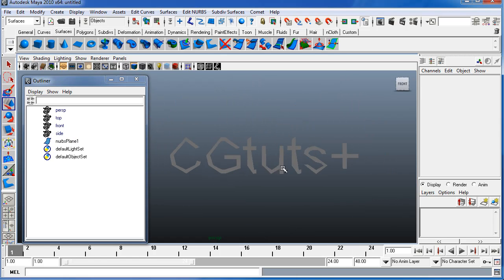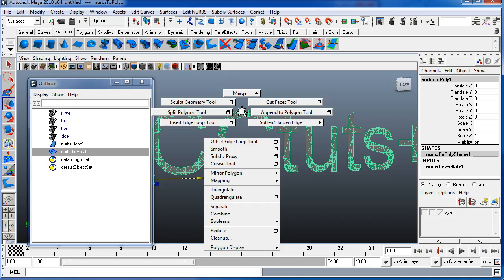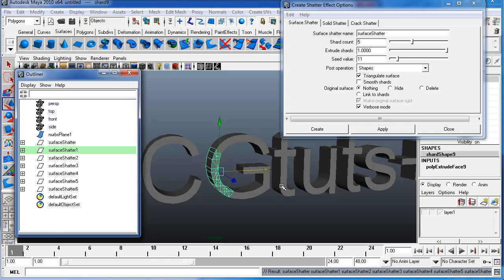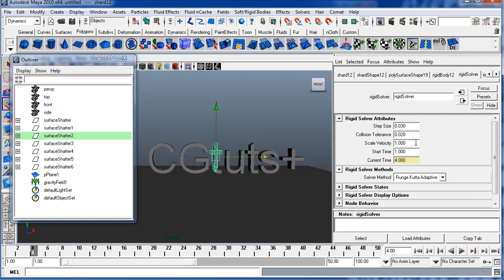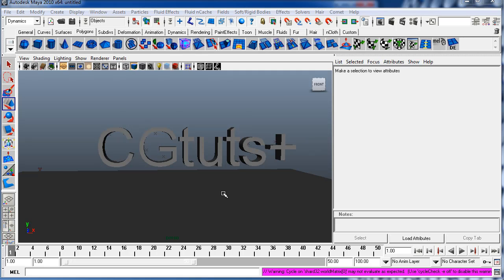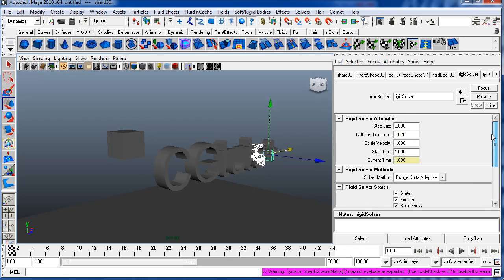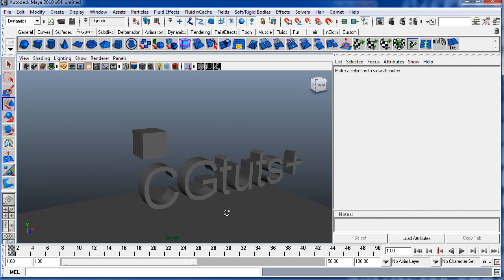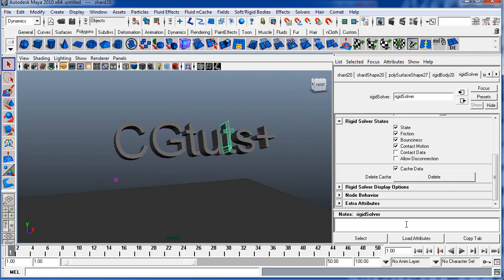Create a Dynamic Shattering Text Animation in Maya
The Maya shatter effect can be a useful technique to know but can also cause headaches because of the slow simulation and interpenetration issues. In this tutorial we will go through different methods of dealing with the shatter effect to create a faster, more reliable workflow which can be used in a range of different scenarios.